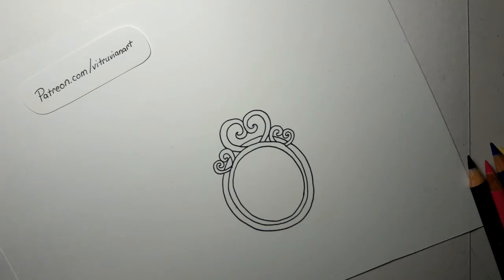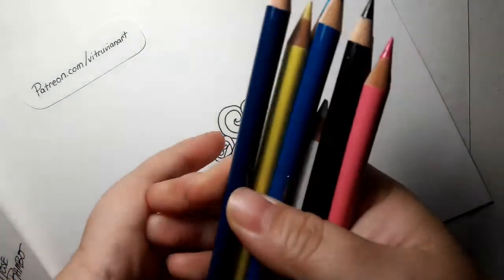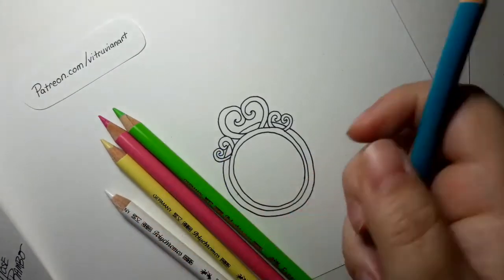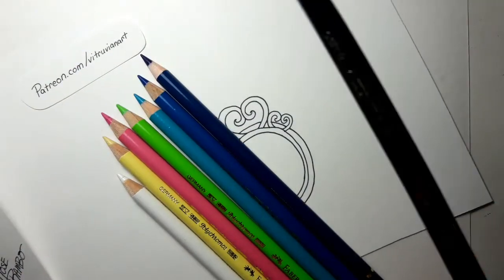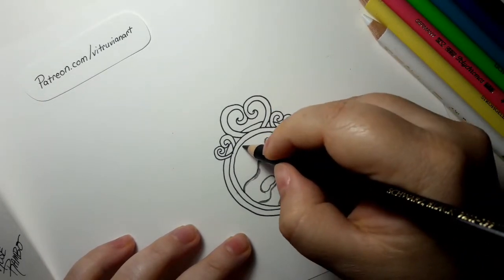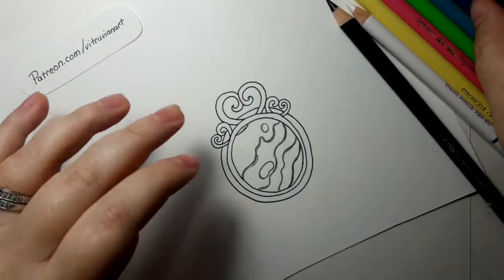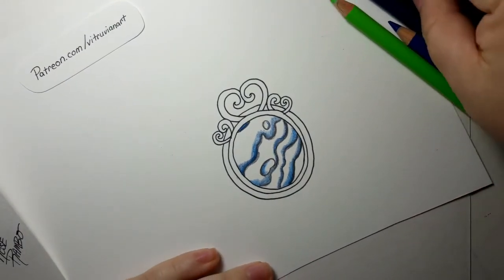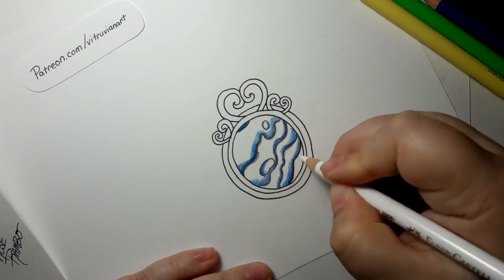Abalone tutorial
Here we go, the long awaited Abalone tutorial! This is super fun and easy to do!!

and Instagram at  @vitruvian_art

And if you would like to check out my books, video tutorials and coloring pages I am on etsy